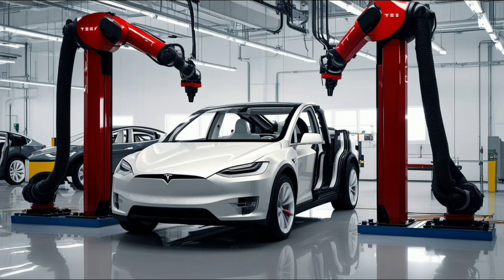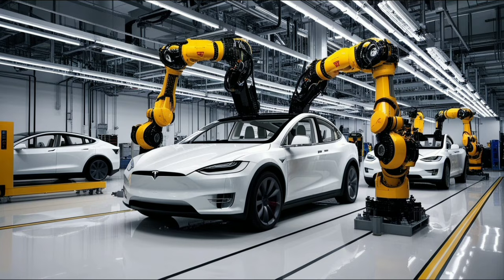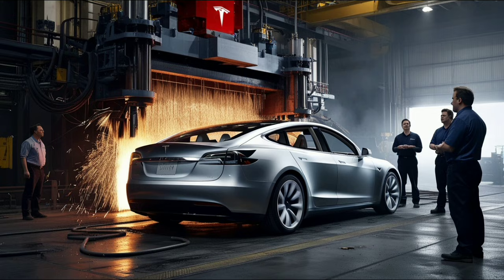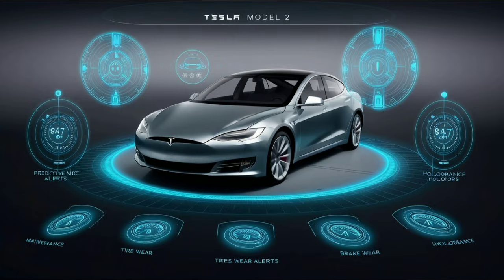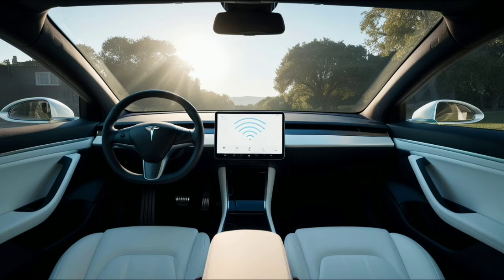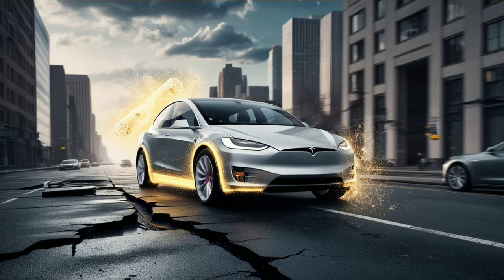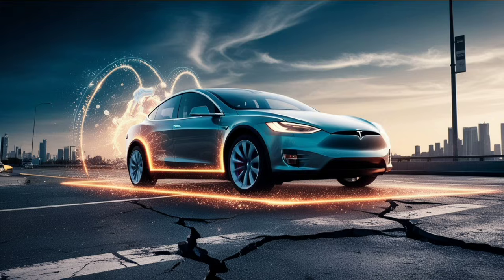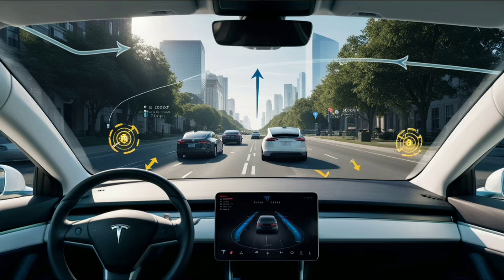“Tesla Model 2 vs BYD Seagull – The $12,000 EV Battle Begins”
Welcome to Drive The Future — today we break down the most detailed and realistic analysis of the upcoming Tesla Model 2 (2026). In this video, we explore the four breakthrough technologies that will decide whether this car becomes the most successful affordable EV in American history… or a major disappointment.

We explain how Tesla plans to achieve a price target near $12,749, how the unboxed manufacturing system and Giga Casting 4.0 reduce cost by up to 32%, and why the Model 2 could be the first EV engineered to survive in a post–tax credit era.

You’ll see how Tesla’s new AI predictive maintenance, improved Gro 2.0 voice assistant, upgraded 360° cameras, and energy-harvesting suspension create a driving experience that older budget EVs never offered. We also look at towing capability, range recovery, and real-world utility that American families actually need.

We talk honestly about FSD Hardware 6, AR navigation, radar capability, safety improvements, and Tesla’s biggest problem — expectations. This video also explains why 2026 may become the year the EV market resets completely.

Finally, we ask the key questions:
Which automaker is at the biggest risk? Can Tesla really deliver $149/month ownership? And what is your biggest concern after watching both parts?

If you want the full truth about the EV that could change America, this is the breakdown you need.